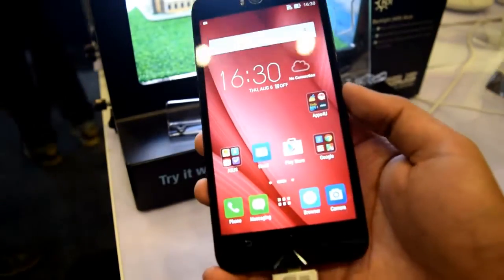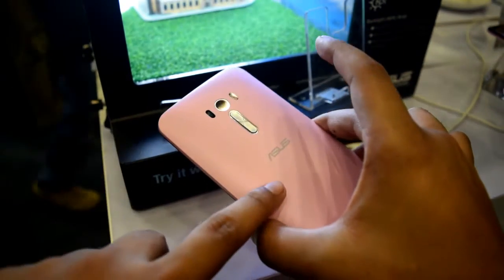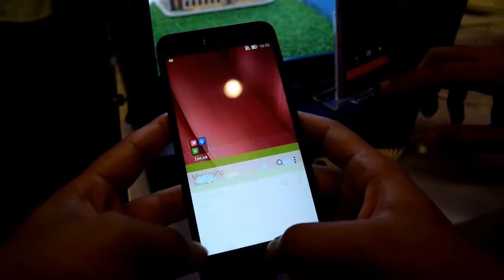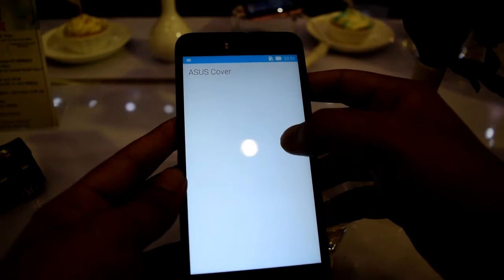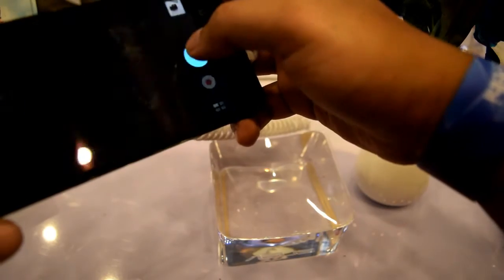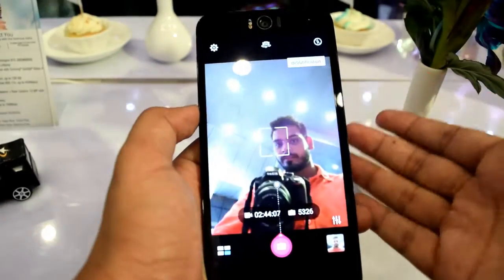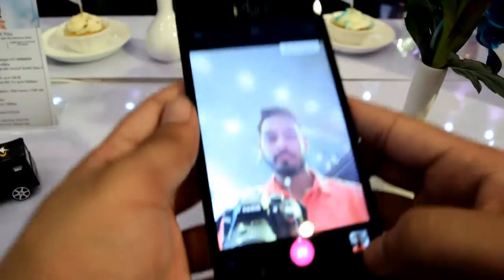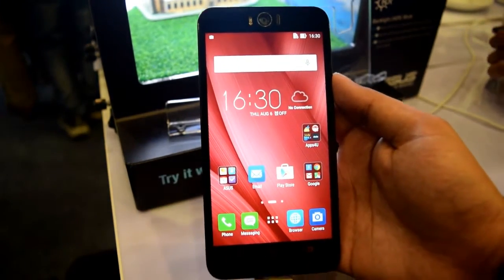Asus zenfone selfie hands-on overview display, design, camera, and price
Asus Zenfone Selfie is the selfie focused phone with 13 megapixel front camera with LED flash. Other specifications of the phone are also powerful.

Zenfone Selfie has a 5.5 inh full HD display with Gorilla Glass 4 protection. It is powered by octa-core Qualcomm MSM8939 Snapdragon 615 processor with adreno 405 GPU and 2 GB RAM. It has 13 megapixel rear camera with true tone flash. Both cameras perform well and performance of the device is also good.

Zenfone selfie also has 3000 mAh battery that comes with quick charge technology.